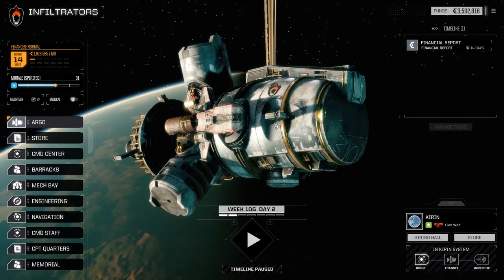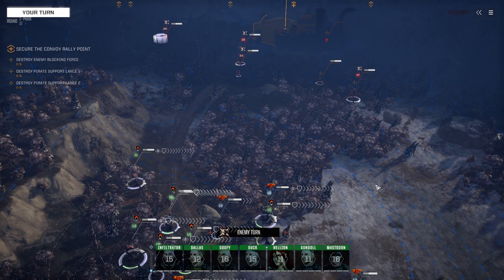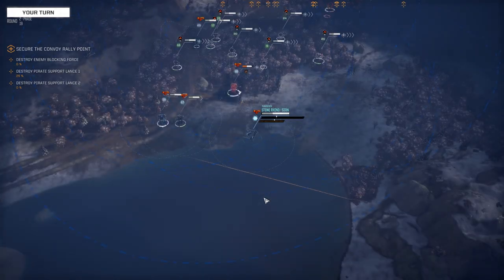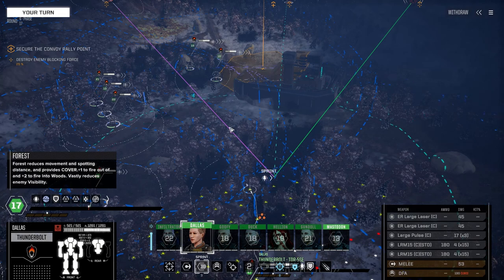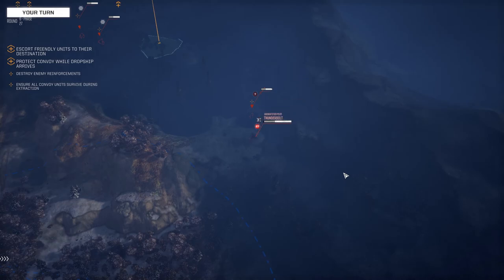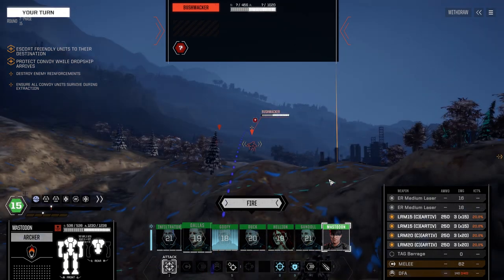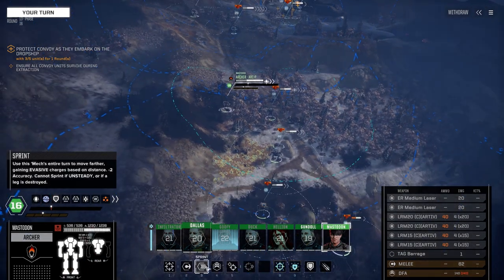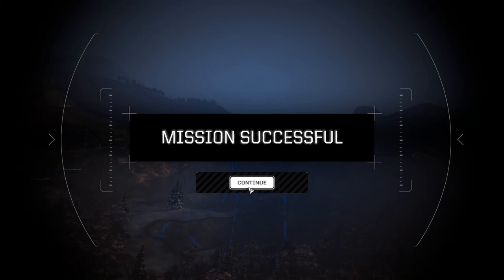Roguetech - Infiltration Ep43